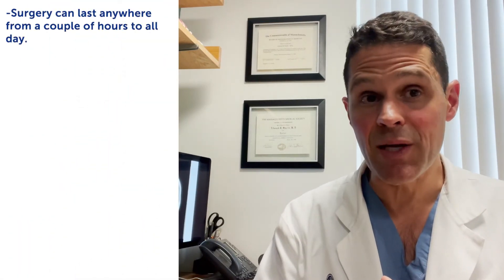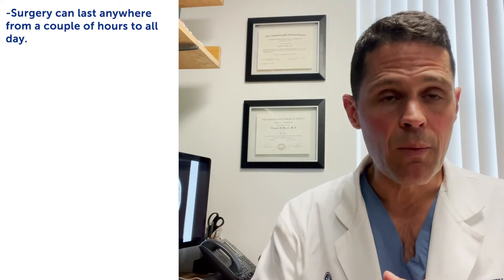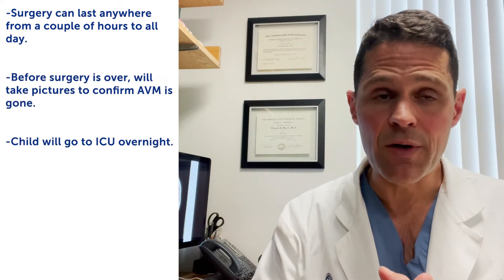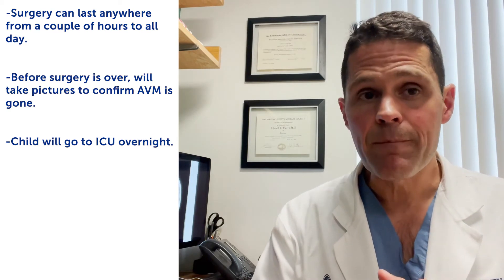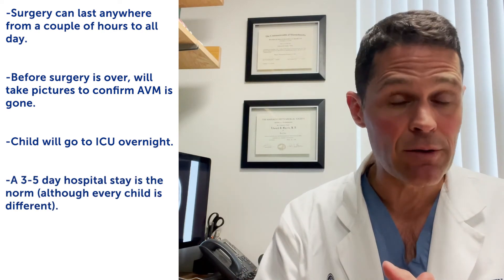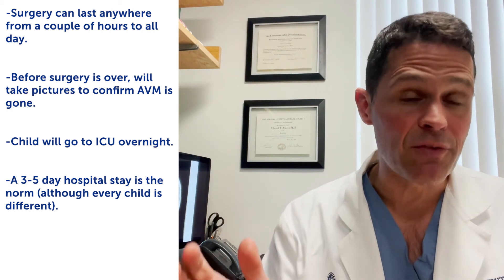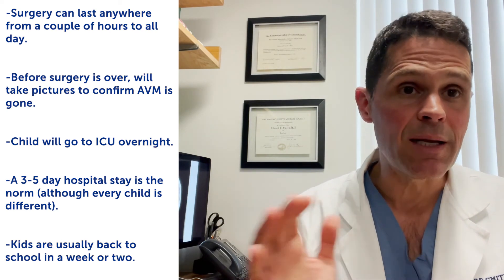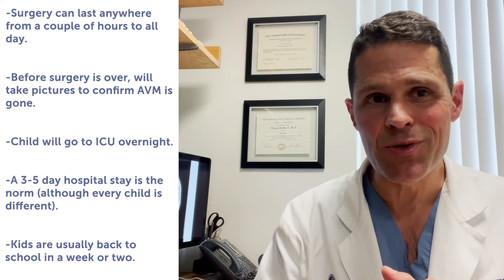Surgery for arteriovenous malformations: What’s it like?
Find out what to expect if your child needs surgery to treat an AVM at Boston Children’s Hospital.